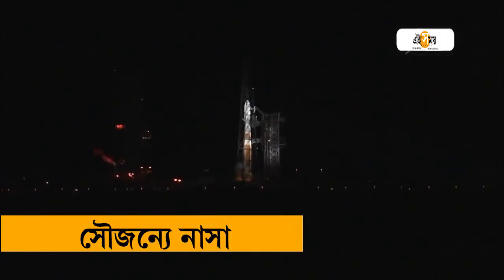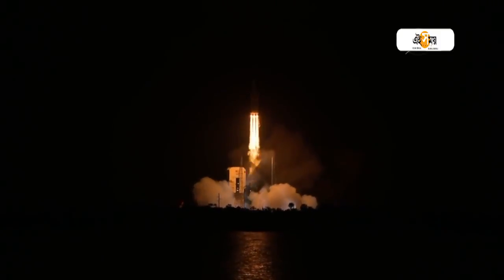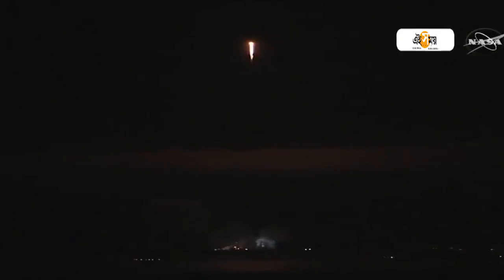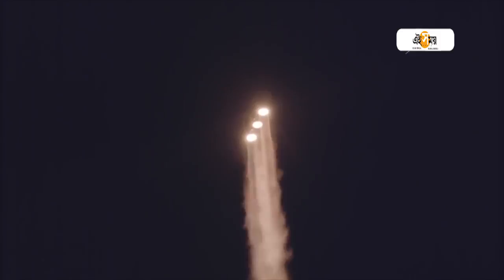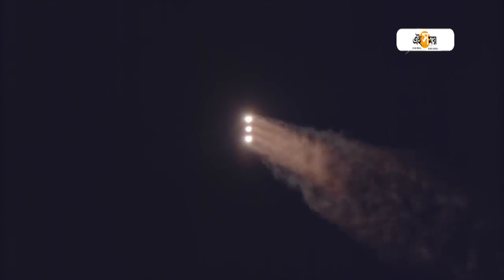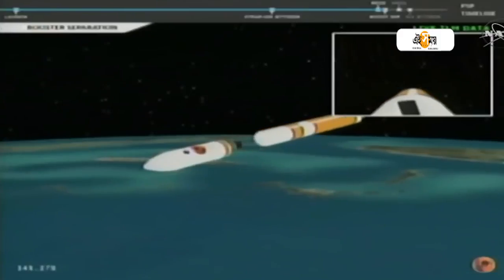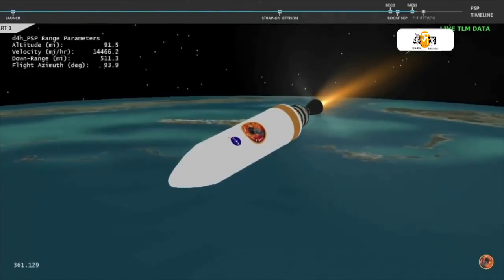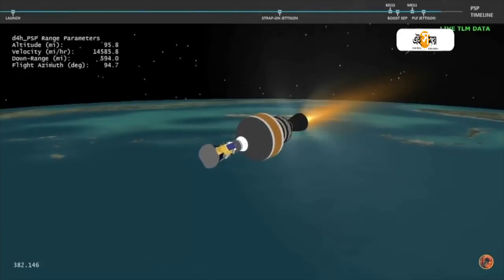নাসার সূর্য অভিযান (Watch VDO: NASA’s Parker Solar Probe)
ফ্লোরিডার কেপ ক্যানাভেরাল উৎক্ষেপণস্থল  থেকে ইউনাইটেড লঞ্চ অ্যালায়েন্স ডেল্টা ফোর নামে শক্তিশালী রকেটে সওয়ার হয়ে পৃথিবী থেকে যাত্রা শুরু করল পার্কার সোলার প্রোব। নভেম্বরে সূর্যের কাছে পৌঁছনোর কথা তার। ডিসেম্বর থেকে শুরু হবে তথ্য সরবরাহ।